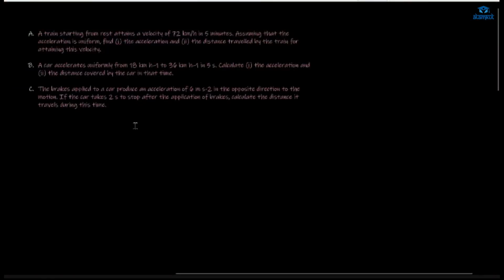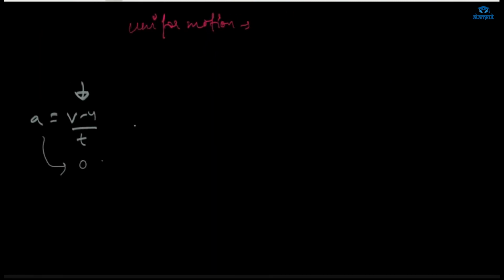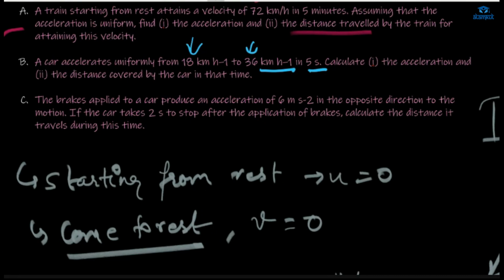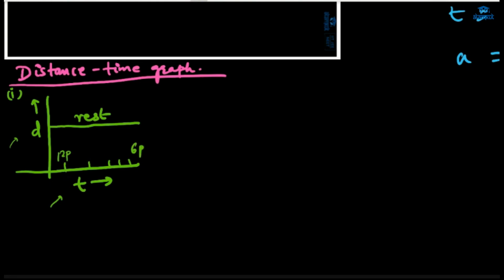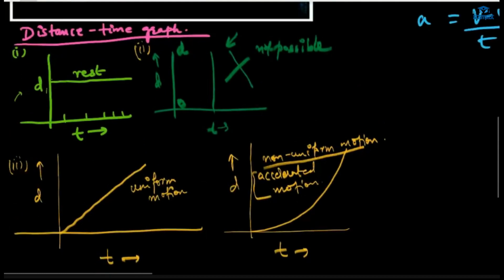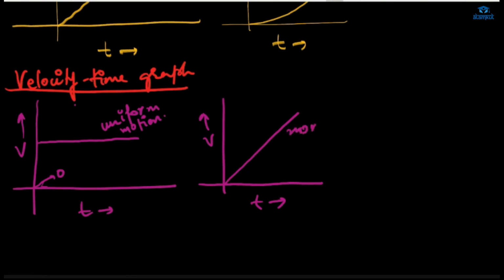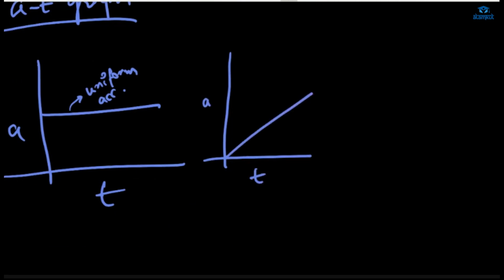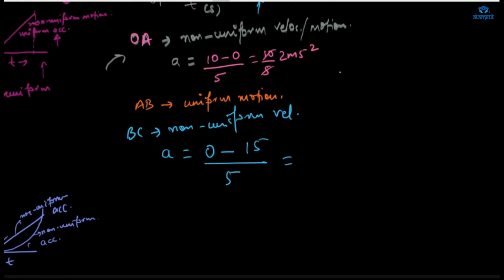11MIL09P08 VL 04 Graphical Representation Of Motion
PHYSICS
11MIL09P08 VL 04 Graphical Representation Of Motion
(Motion)